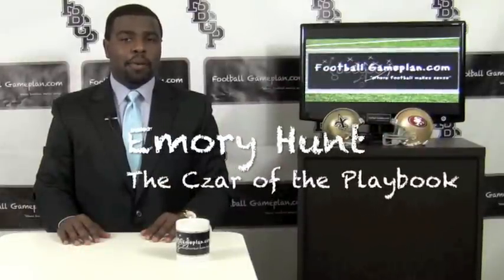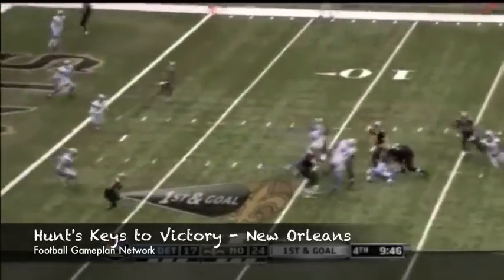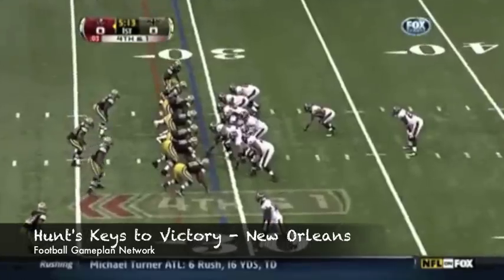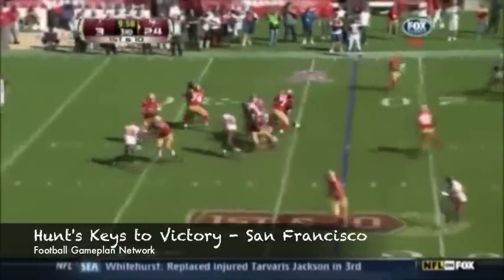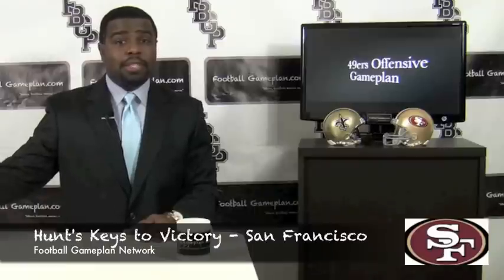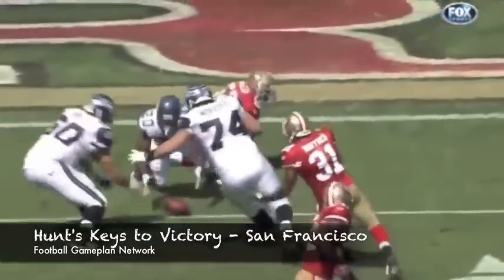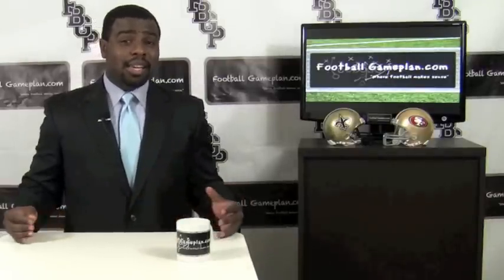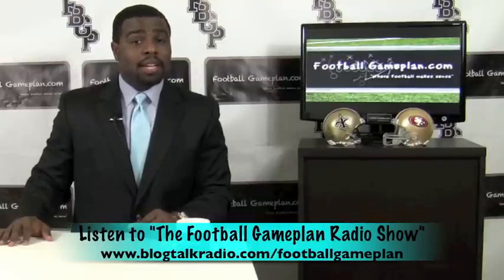Football Gameplan's NFL NFC Divisional Playoffs Preview - New Orleans vs San Francisco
2012 NFL NFC Divisional Playoffs Preview

New Orleans Saints vs San Francisco 49ers